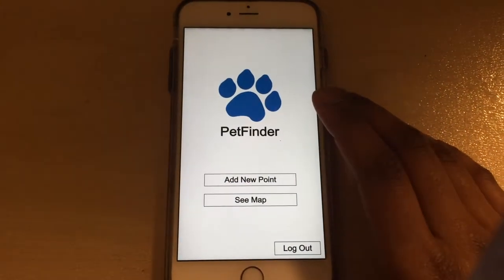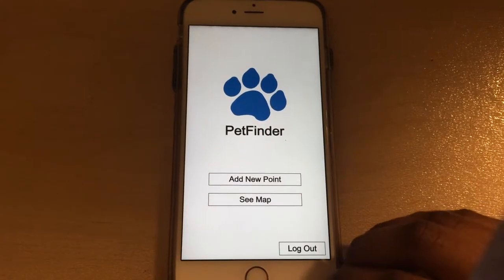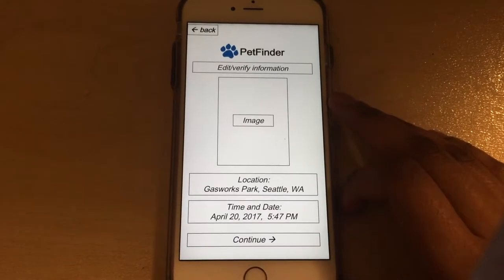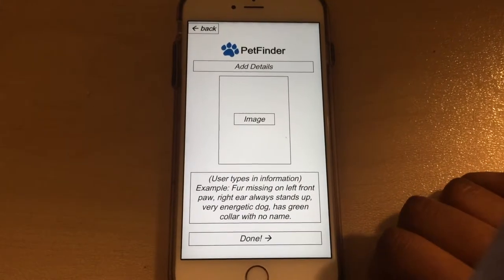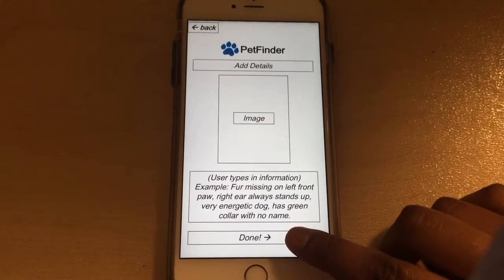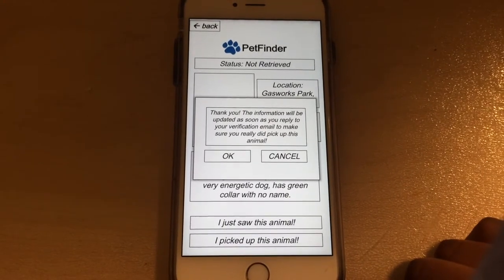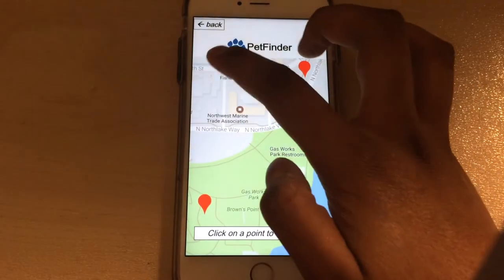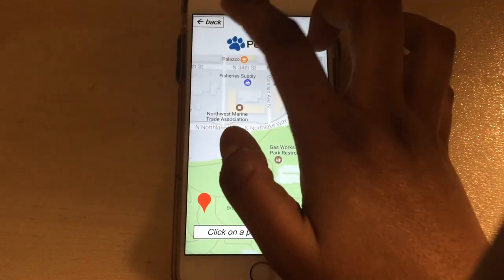PetFinder App Demo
A video describing the features and functionality of my mock app: PetFinder.

Nanda Sundaresan, University of Washington